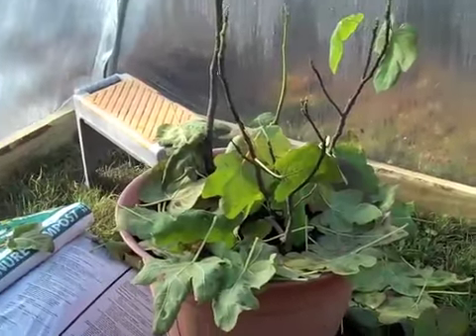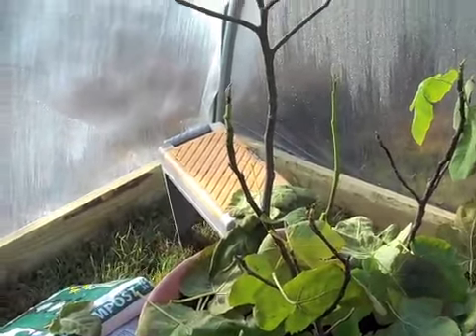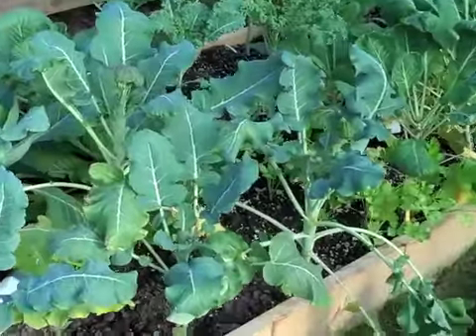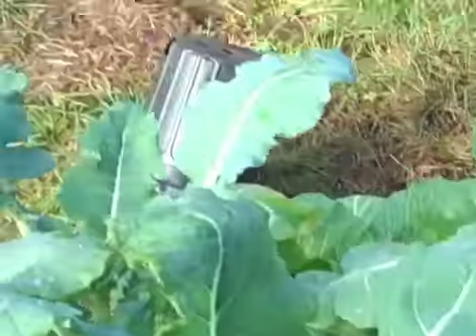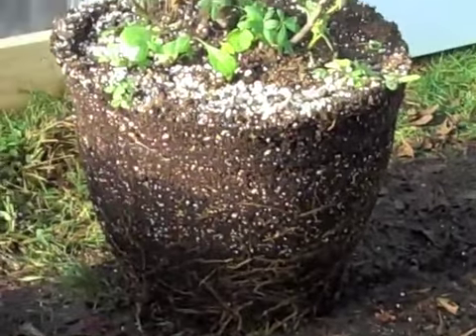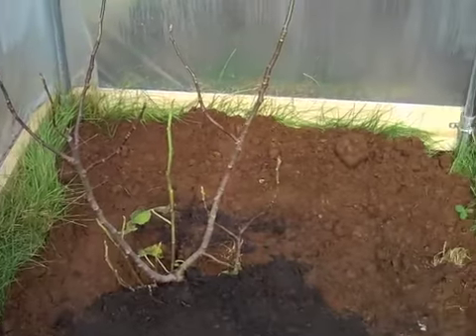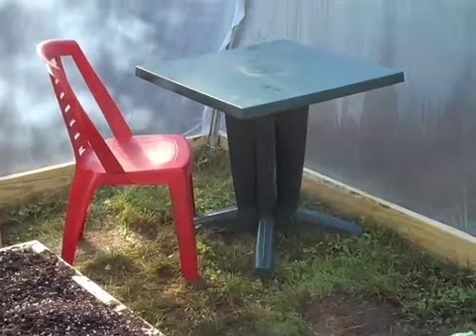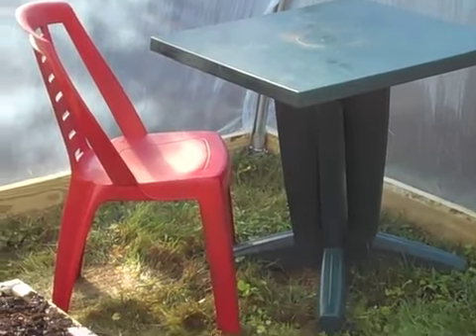Planting a Mediterranean Fig in the Hoop House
Planting a fig, Ficus carica 'Celeste in the hoop house, an experiment to see if it will survive the winter inside the hoop house.